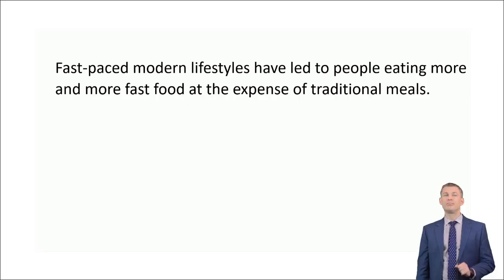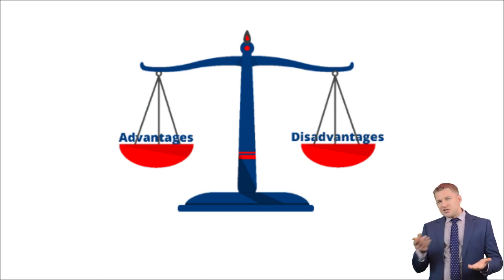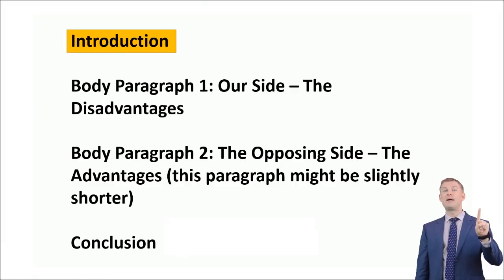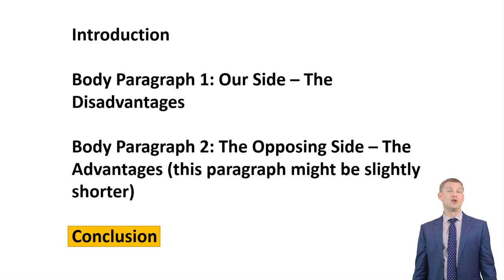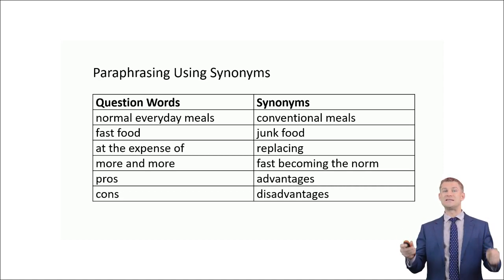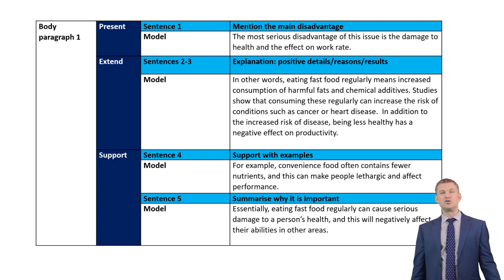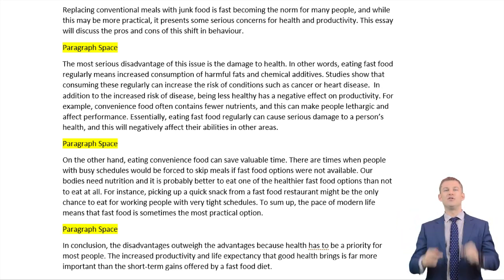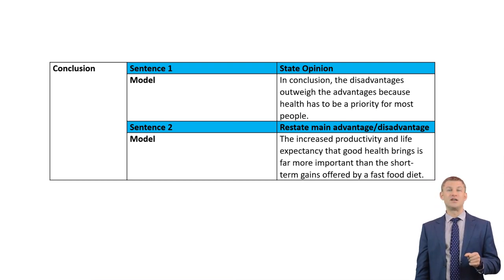IELTS Writing Task 2 (Advantages and Disadvantages Essay)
Success in IELTS writing task 2 is based on using the right techniques.  IELTS Writing Task 2 (also known as IELTS Essay Writing). Learn how to effectively write IELTS task 2 (essay).